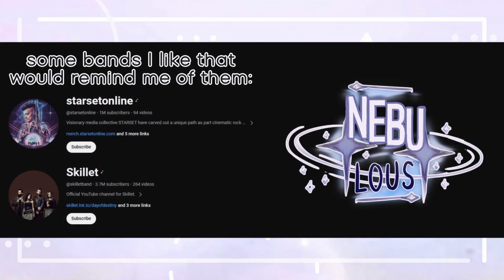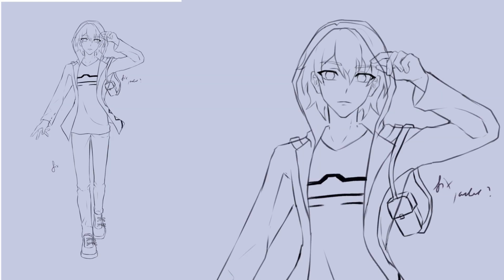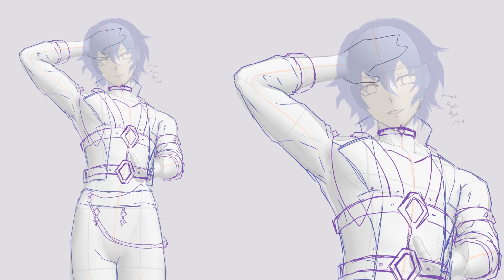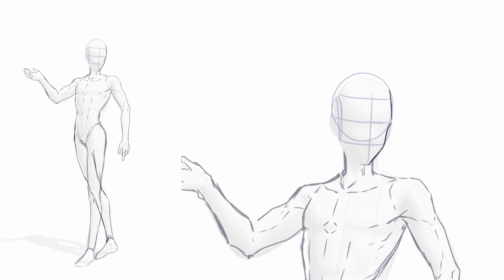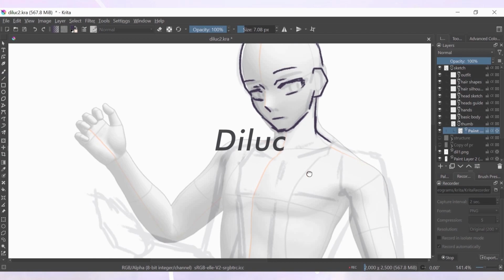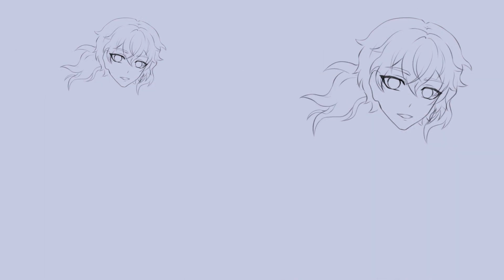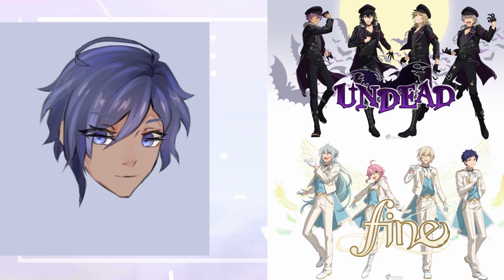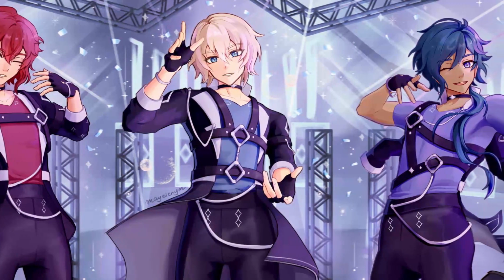Drawing Genshin Impact Characters as Idols ✨ Part 1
Which of the members for this group do you like most?

Idol Anime and Genshin Impact - two things I like a lot - and for this project I got to combine them both!

I hope you look forward to the next parts of this series - you can leave your ideas for who the next groups members could be in the comments!